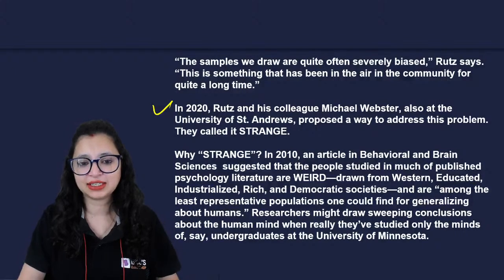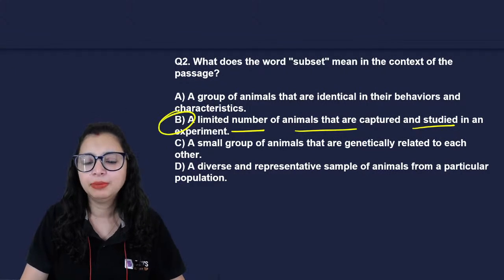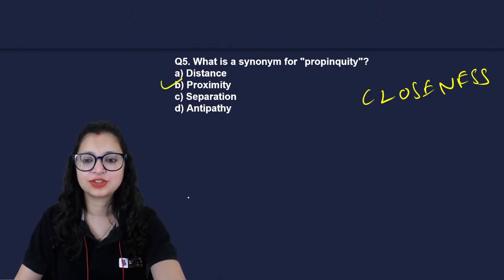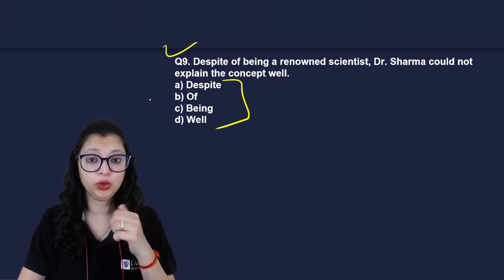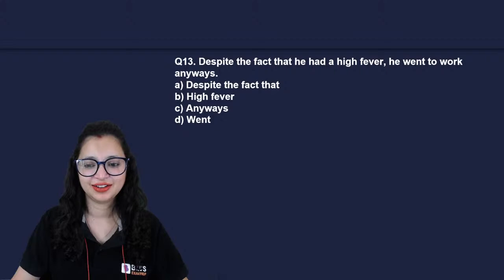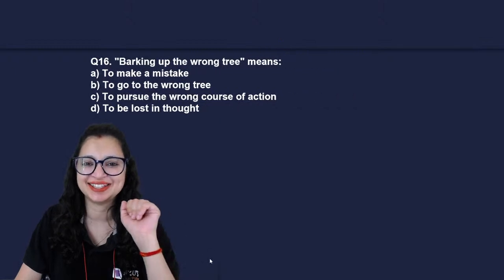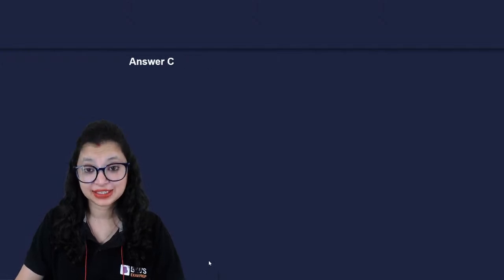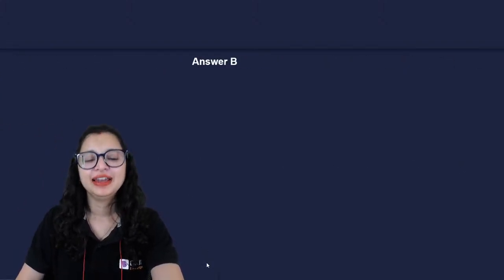100+ Most Expected English Questions | MH-CET Law 2023 English Preparation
100+ Most Expected English Questions | MH-CET Law 2023 English Preparation | MH-CET Law English | MH-CET Law Preparation
Are you preparing for MH CET Law 2023?  The MH-CET Crash Course video will help you ace your English section. Watch the complete  video now and get ready to ace your MH CET Law 2023!
We will be covering:
- English Syllabus
- MH-CET Law English Important Topics
- English Practice Questions
- English Tips & Tricks
- MH-CET Law Paper Solving Tips

👉 BYJU’S Exam Prep CLAT Free Scholarship Test & win upto 90% Scholarship